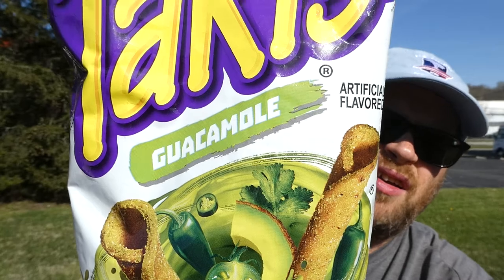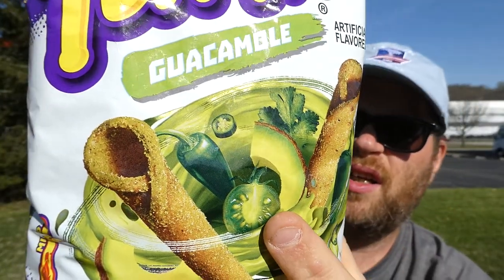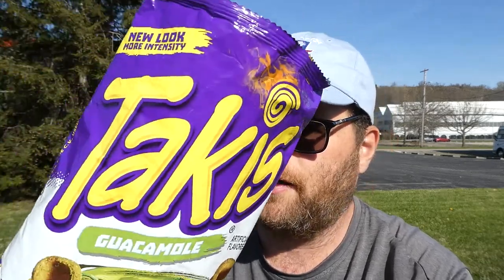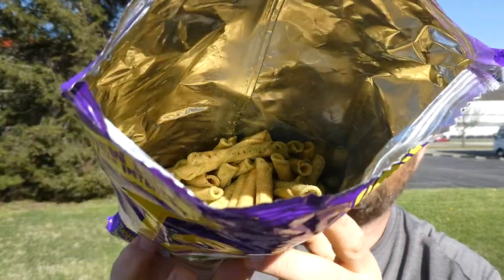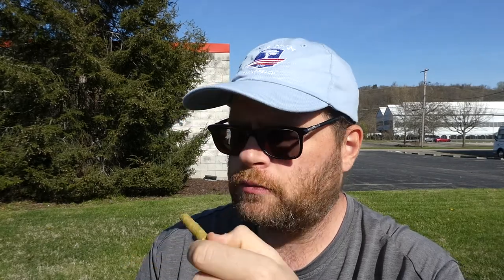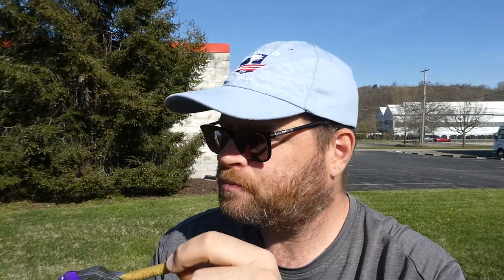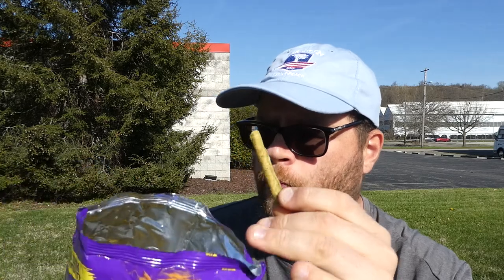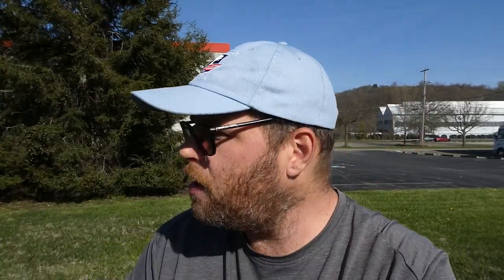Takis Guacamole Flavored Tortilla Chips